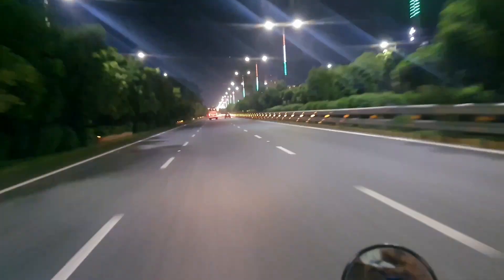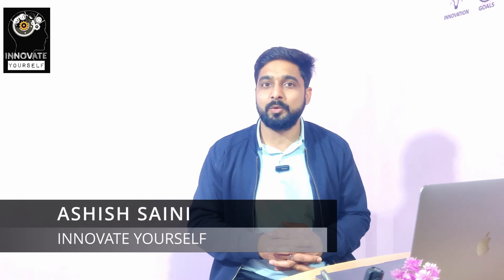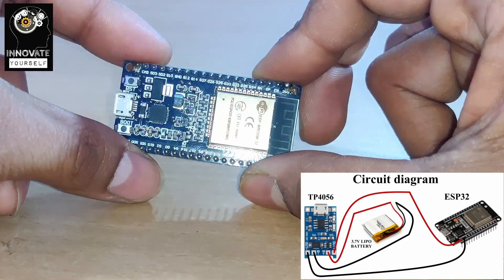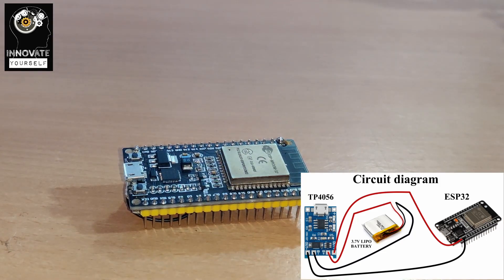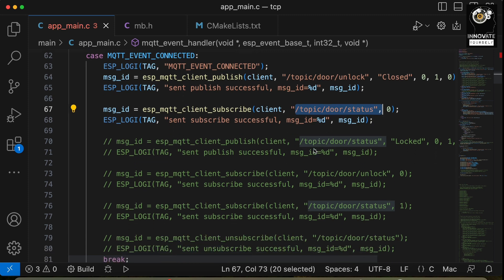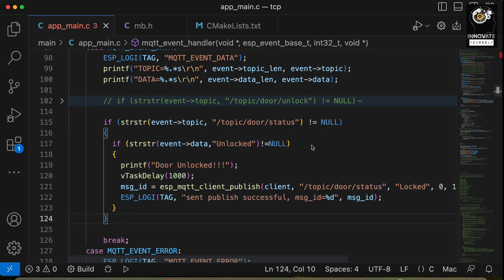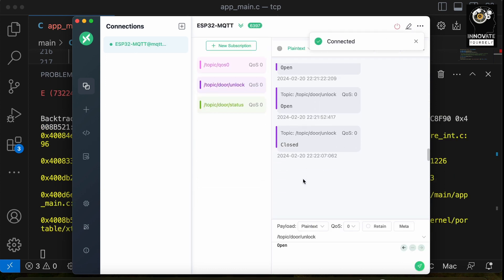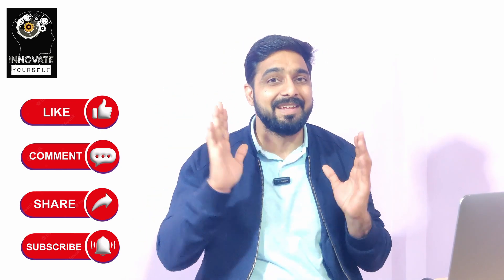IoT Remote for Smart Door Unlock System| ESP-IDF | MQTTX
🚀  Welcome to our latest innovation in home security! In this video, we introduce a groundbreaking IoT Remote for a Smart Door Unlock System, powered by ESP-IDF and MQTTX. Say goodbye to traditional keys and hello to seamless, secure access control.

Unlock the potential of your smart home with our easy-to-implement solution. We delve into the intricacies of ESP-IDF, the robust framework enabling efficient development for IoT applications. With MQTTX, we ensure reliable communication between devices, guaranteeing the utmost security and reliability.

Join us as we explore the functionalities and setup process of this IoT Remote, providing you with a step-by-step guide to integrate it seamlessly into your existing smart home ecosystem. Enhance your peace of mind and convenience with our innovative Smart Door Unlock System.

Don't miss out on this transformative technology. Watch now and take the first step towards a smarter, more secure future for your home.

Board And Components:
PIR Sensor
5V 10A Relay

1. Python Programming
2. Machine Learning
3. Artificial Intelligence
4. Rasa Chatbot
5. Internet of things
6. Embedded Programming
7. C programming
8. Web development with python
9. Augmented Reality
10. ESP-IDF